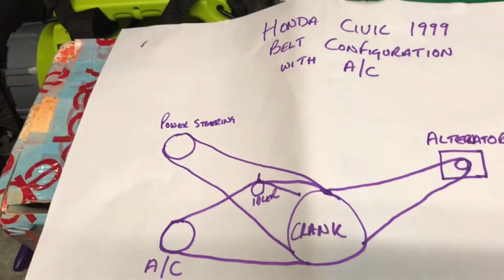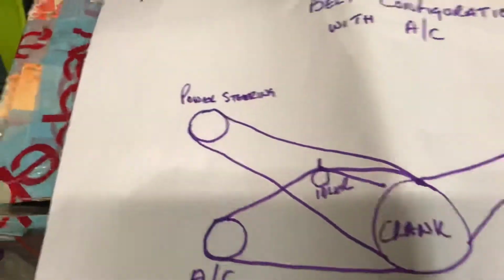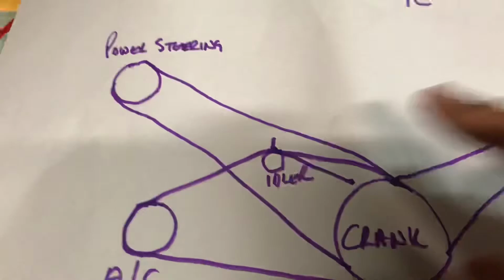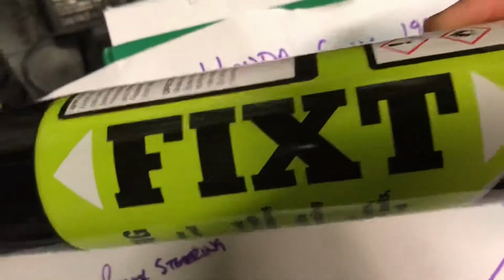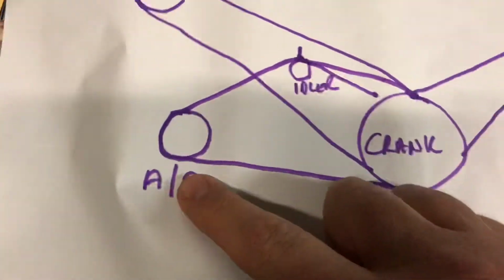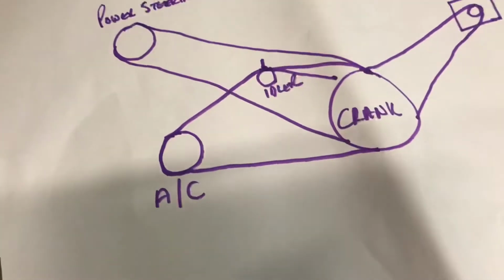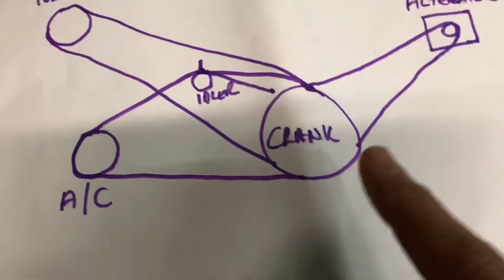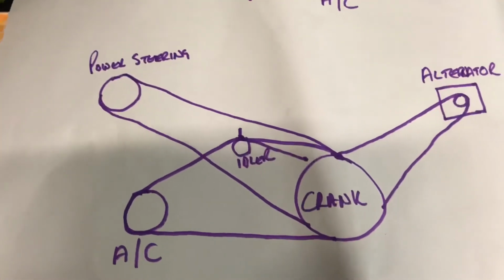Honda Civic squeaking serpentine drivebelt pulley diagnosis part #1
In this video, I have a squeaking belt pulley. Hopefully I can get to the bottom of it. I’m doing this in two parts, so I can get in enough info.